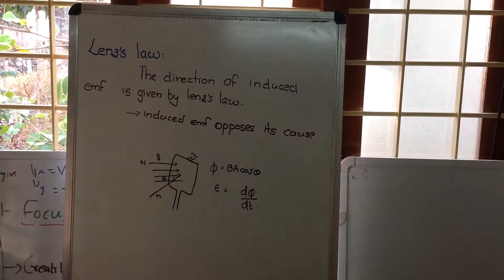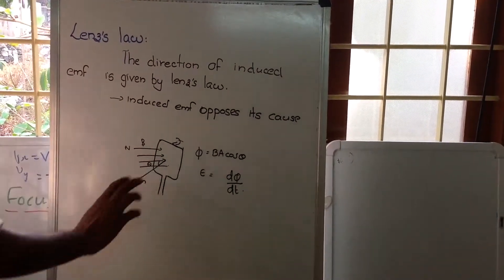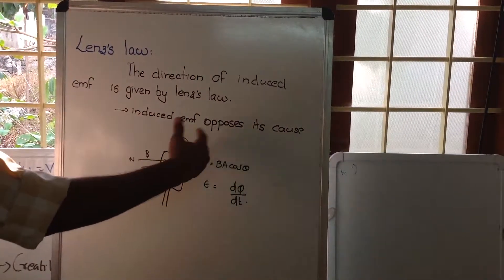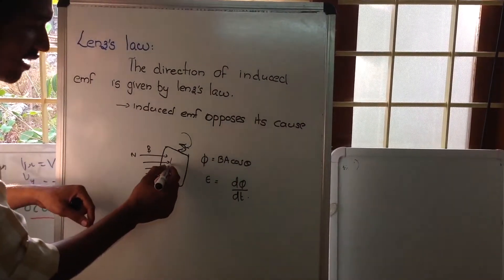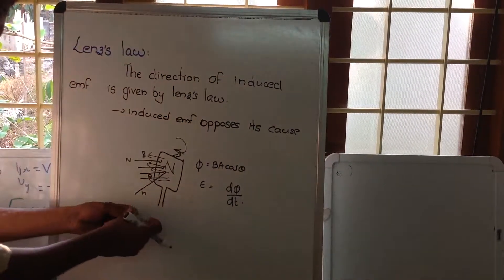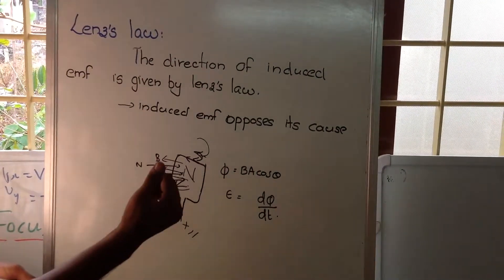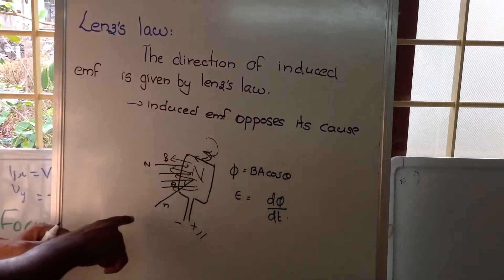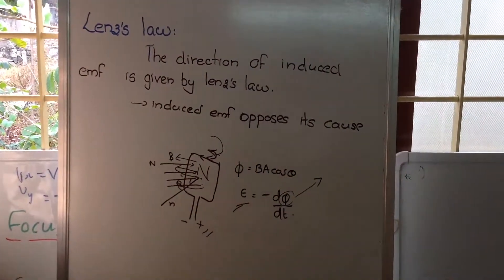Define Lenz's Law : Basic Electrical Engineering videos